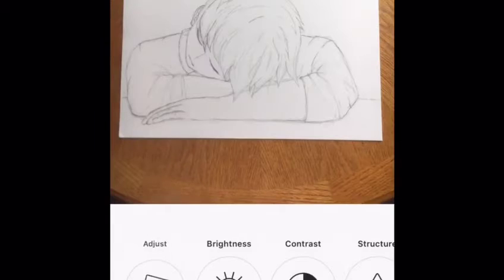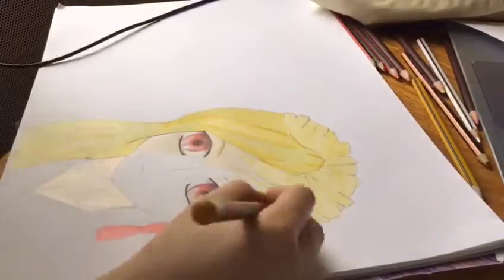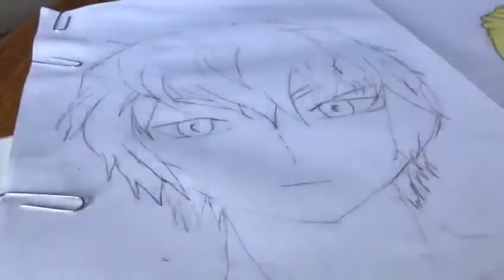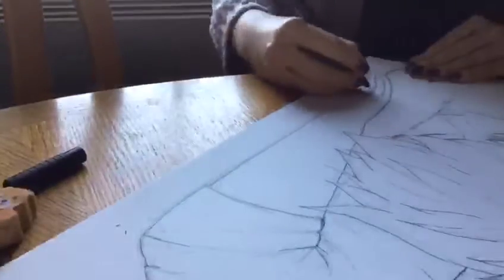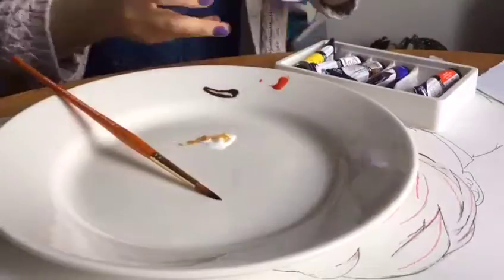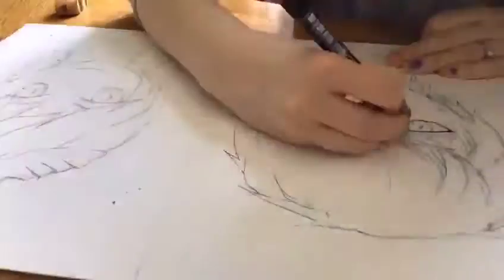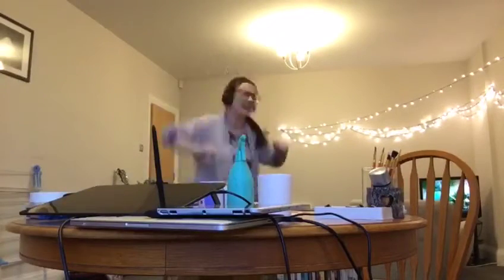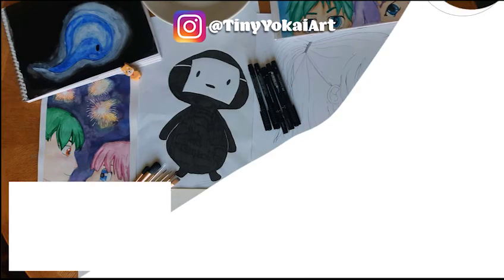A Colourful Art Vlog!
Also if you have any constructive feedback about my art feel free to let me know.

Resources:
Daler Rowney Aquafine Gouche
Derwent Coloured Pencils
UniPin Fineliners